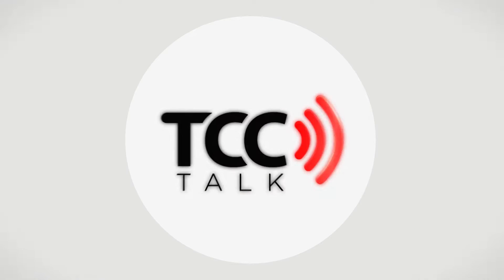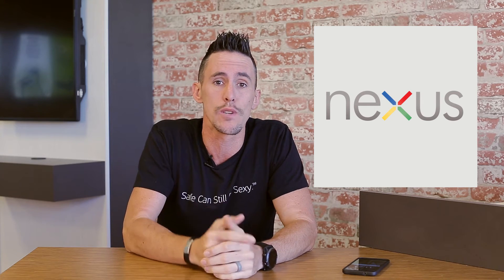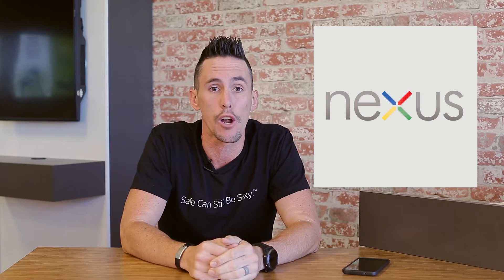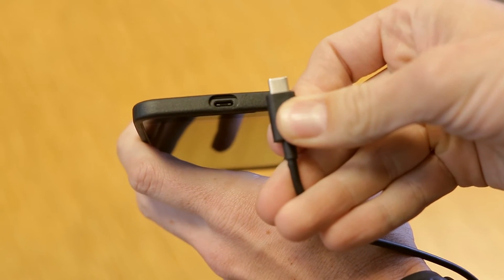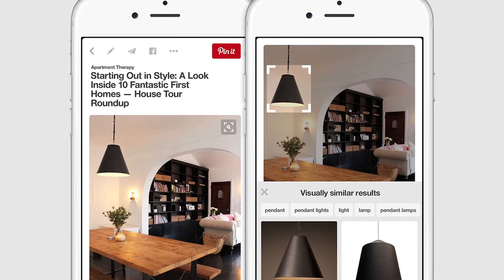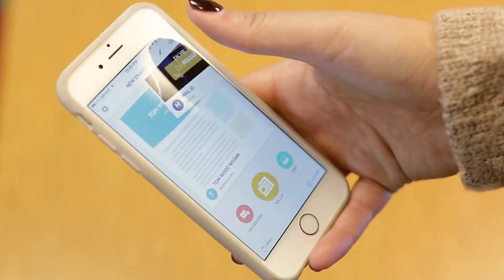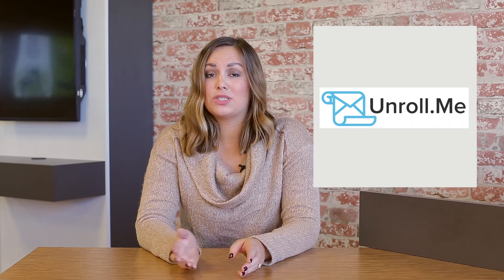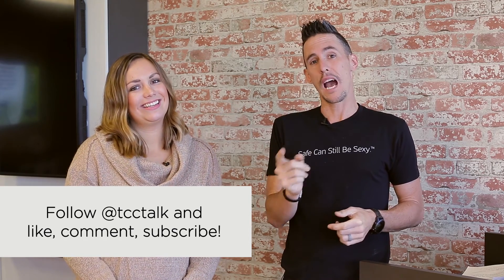TCCTalk - Nexus 6P, Pinterest's New Feature, & the Unroll Me App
This week we breakdown the Google Nexus 6P smartphone. We also look at a great new feature from Pinterest that will make shopping easier and a service that will reduce the number of emails you receive in your inbox.

Our app of the week is the Pip-Boy app, which accompanies the new Fallout 4 video game.